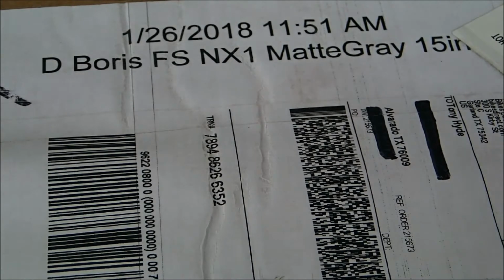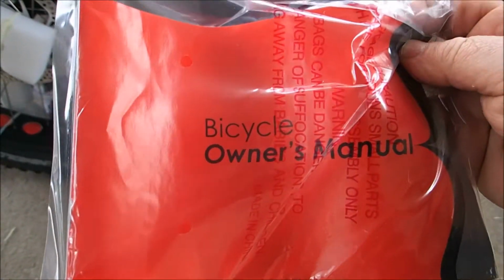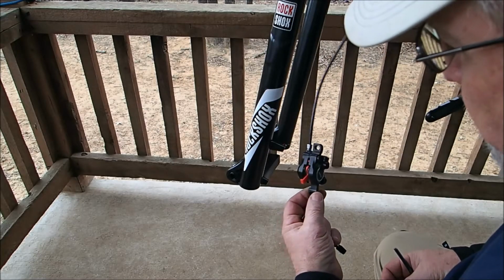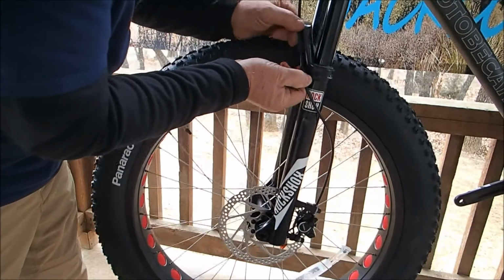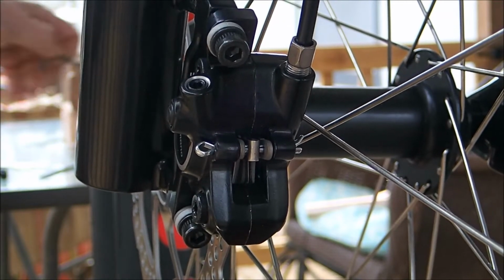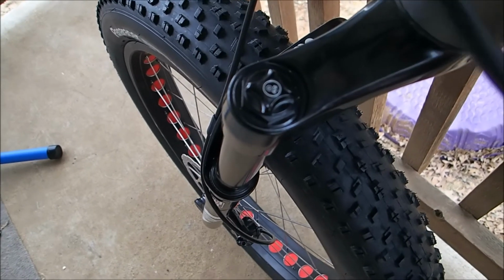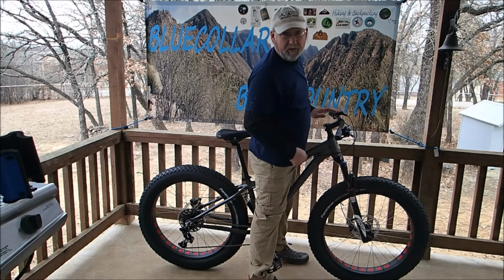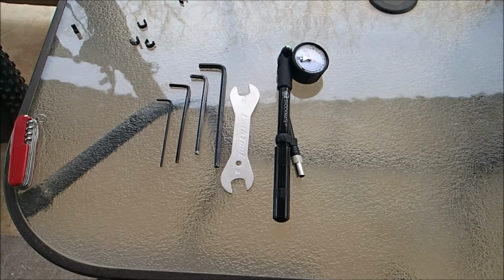2018 Motobecane Boris FS NX1 Unboxing and Assembly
Oh Yeah !  A look at my new FAT BIKE. The Motobecane Boris FS NX1. This is fun in a box !!! I haven't ridden in 6 yrs so I'm really looking forward to this.There is a prompt soon into the video showing how far to jump ahead if you don't want to watch the entire assembly but it may be interesting to those looking at this or any other fat bike from Bikes Direct. I received my bike 5 days after ordering it on line.
Smell N Roses REI Co-op Mountain Bike DRT 1.1